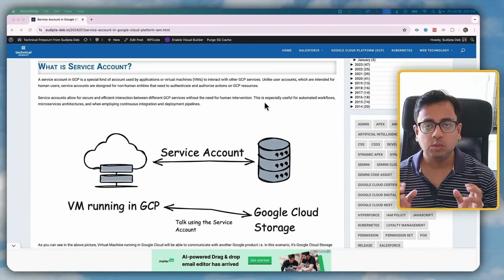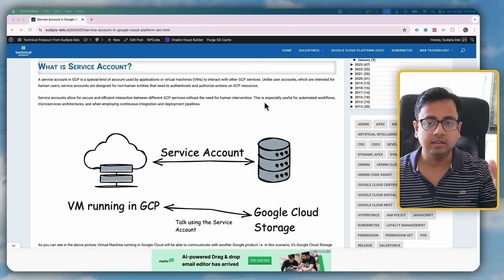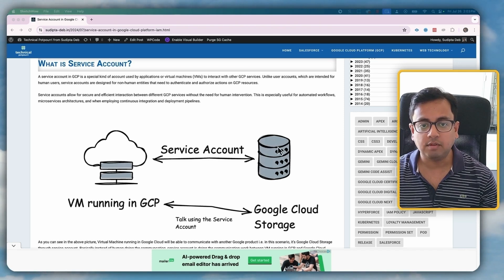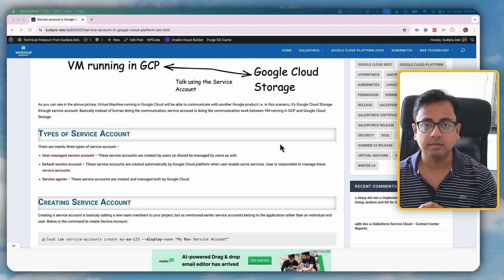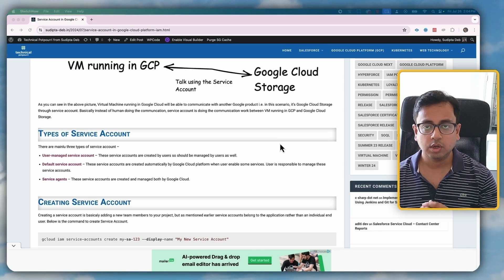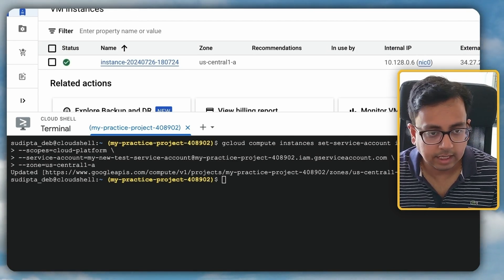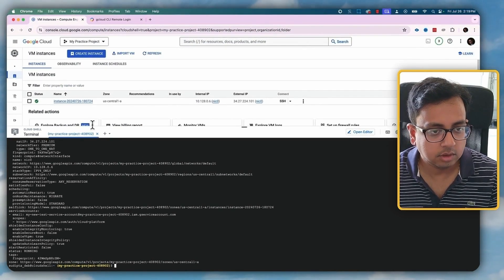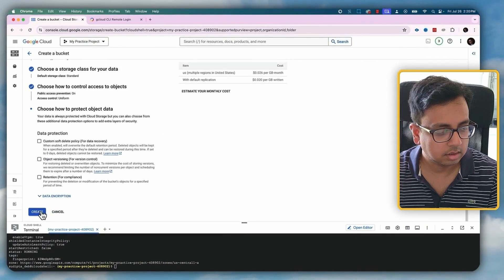Service Accounts in Google Cloud - IAM (Identity & Access Management)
A service account in GCP is a special kind of account used by applications or virtual machines (VMs) to interact with other GCP services. Unlike user accounts, which are intended for human users, service accounts are designed for non-human entities that need to authenticate and authorize actions on GCP resources.

Service accounts allow for secure and efficient interaction between different GCP services without the need for human intervention. This is especially useful for automated workflows, microservices architectures, and when employing continuous integration and deployment pipelines.

0:01 - Introduction
0:37 - Overview of Service Account
3:21 - Create Service Account
4:34 - Create Virtual Machine
7:49 - Update Scope
10:38 - Create Google Cloud Storage Bucket
12:28 - List of objects inside bucket
13:27 - Adding role to Service Account
15:12 - Copt files to Bucket
16:03 - Adding role to Service Account
16:55 - Conclusion